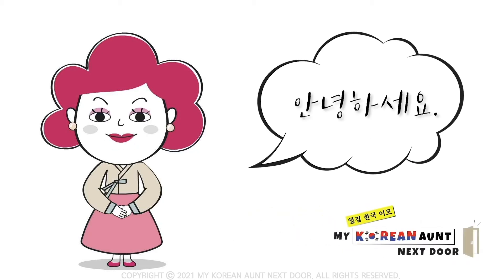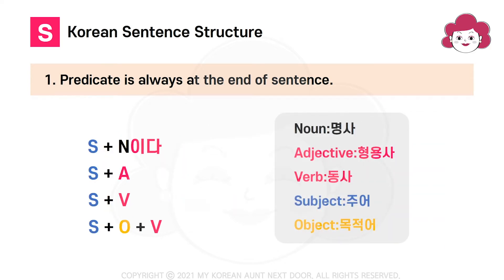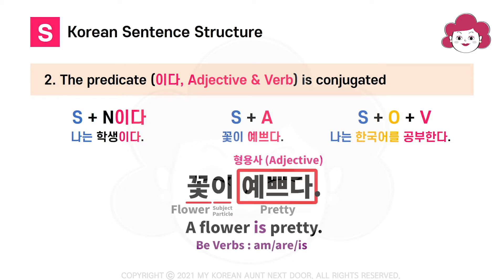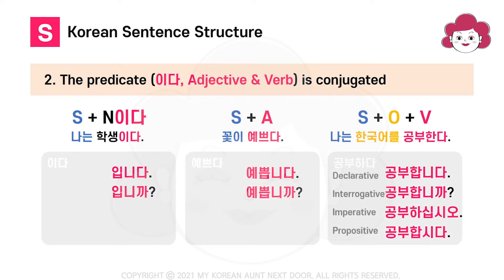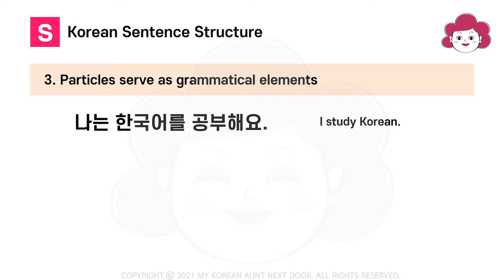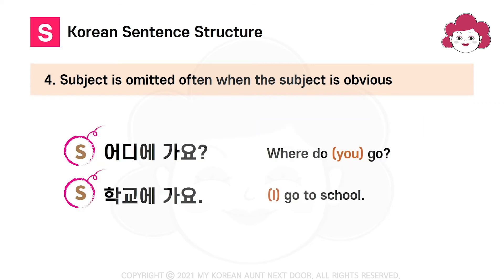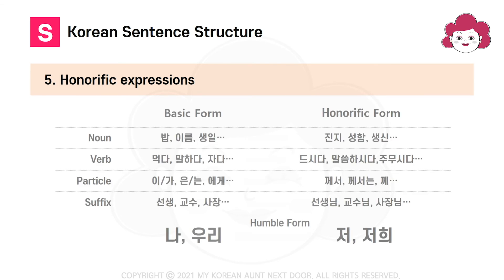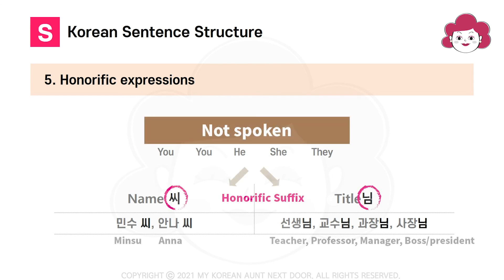Understanding of Korean sentence structure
5 key characteristic of Korean sentence structure
This video will help you to better understand in your learning process.

Hi everyone! 여러분, 안녕하세요!
'My Korean Aunt Next Door' serves as a channel for all who are interested in not only learning Korean language and culture but more importantly in the appropriate and rightful manner.